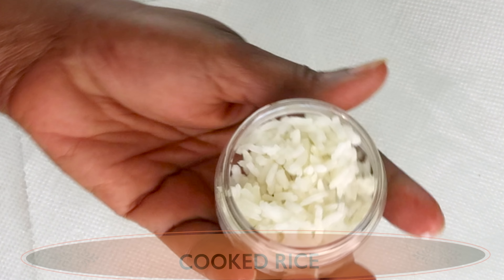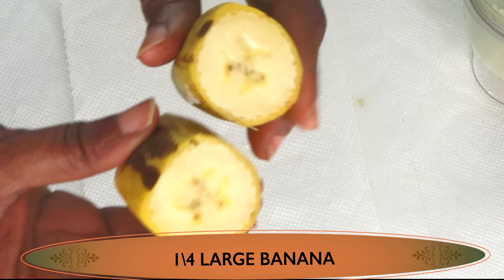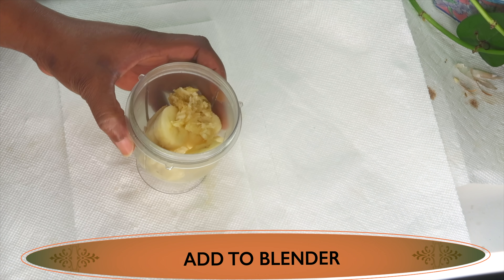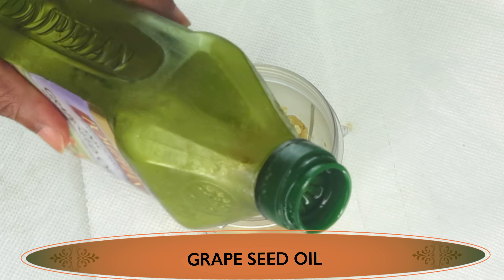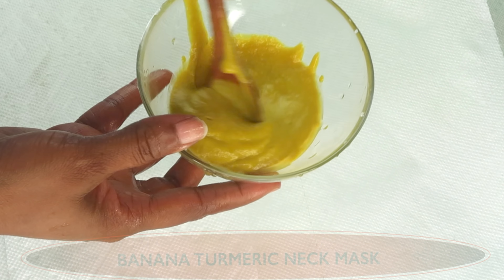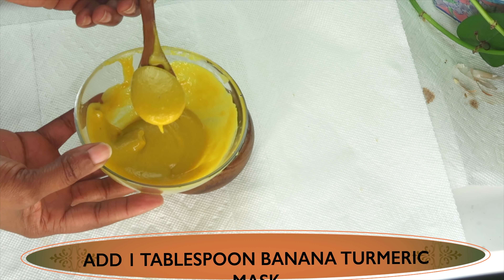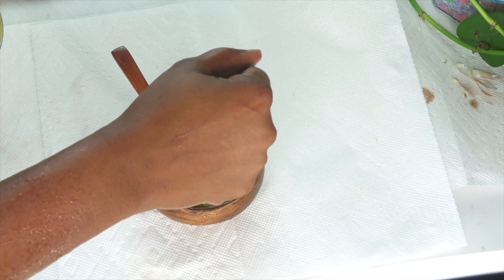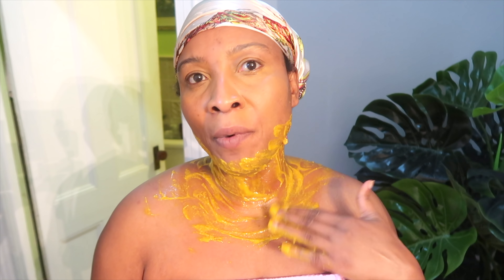TIGHTEN LOOSE SKIN ON NECK, GET RID OF DARK NECK, TIGHTEN JAWLINE, CLEAR YOUNGER NECK Khichi Beauty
50 look 30 |TIGHTEN LOOSE SKIN ON NECK, GET RID OF DARK NECK, TIGHTEN JAWLINE,  CLEAR YOUNGER NECK Khichi Beauty
In this video, I will show you what I use on my neck to keep my neck look clear, free from wrinkles, and fine line,. Look younger longer. Younger looking neck at my age.